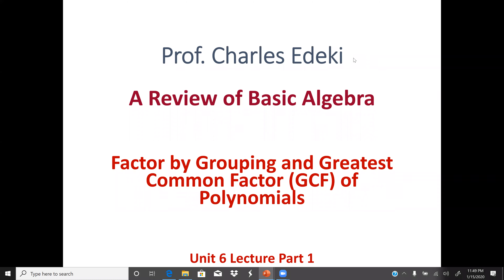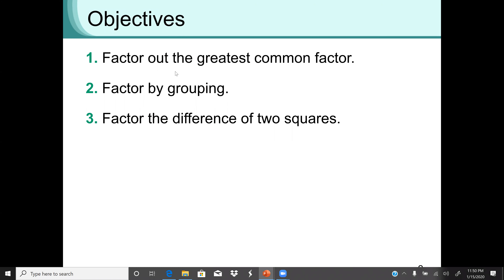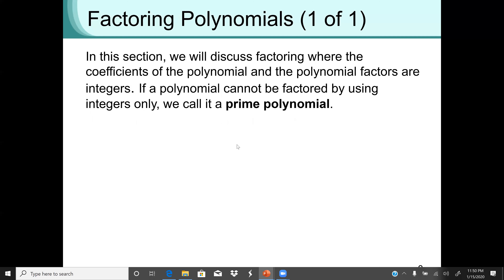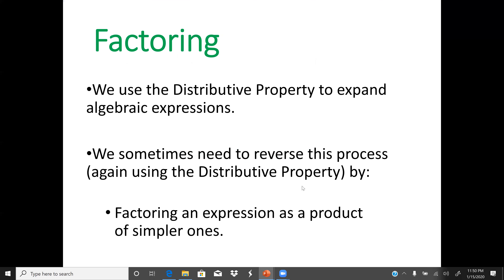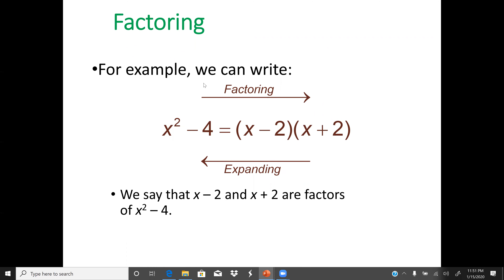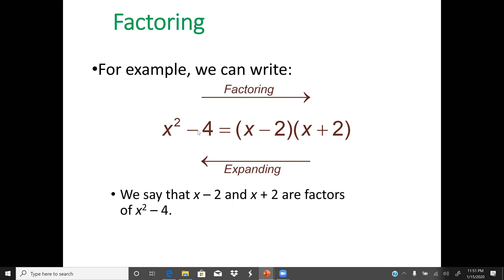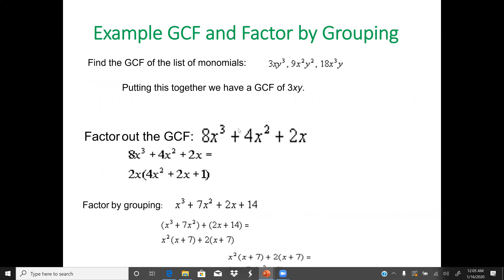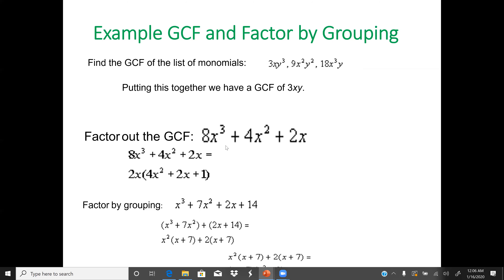Factoring Polynomials GCF and Factor By grouping (College Algebra)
The GCF (greatest common factor) of two or more monomials is the product of all their common prime factors.
How to Find a Greatest Common Factor in a Polynomial
Break down every term into prime factors. This step expands the original expression to.
Look for factors that appear in every single term to determine the GCF. ...
Factor the GCF out from every term in front of parentheses and group the remnants inside the parentheses. ...
Multiply each term to simplify.